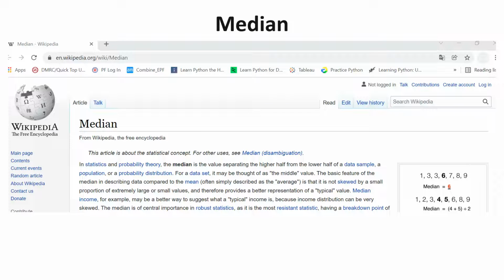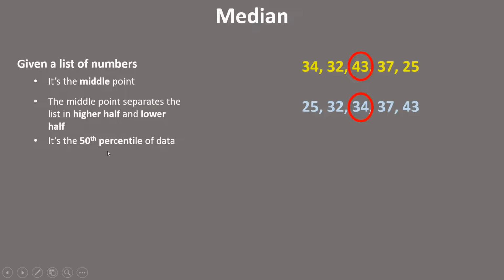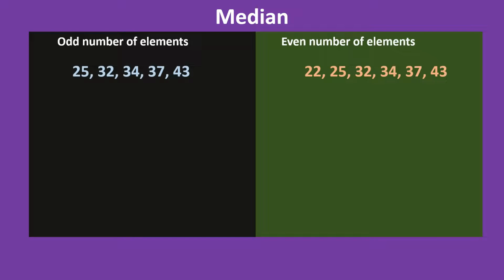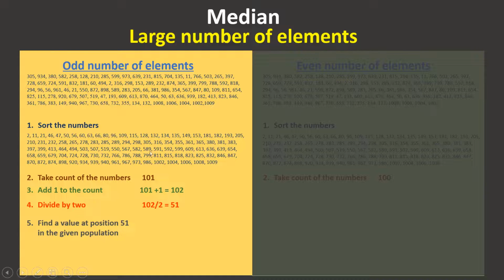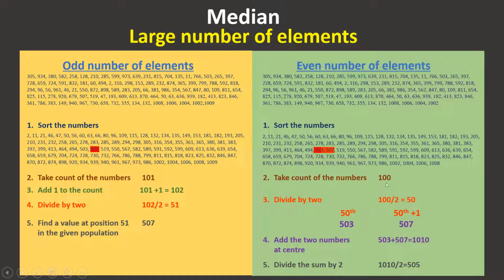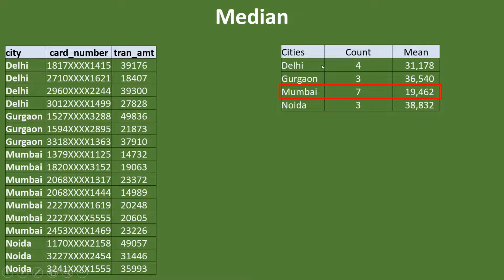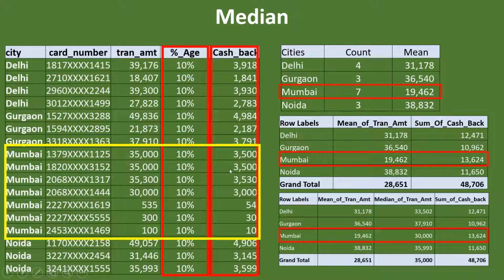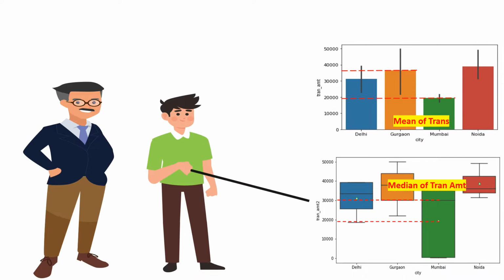Statistics|Storytelling with Median|Uses of Median in practical life or in your Job|Learnerea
00:00 - Introduction
00:34 - Properties of Median
02:22 - Find Median for even number of elements in the given population
03:40 - How to calculate median for Odd number of elements vs even number of elements in the given small population
03:40 - How to calculate median for Odd number of elements vs even number of elements in the huge amount of data
08:03 - Practical use of Median in day to day job|Use of Median in real life|Use of Median in your job|Using median to solve the problems in real life
11:00 - Clculating Median in python
12:08 - Visualizing median with box plot using seaborn in python

You can download the python script created in the video, using -
File Name - Median.py

You can download the data used in video to solve the real life problem, using -
File Name - diwali_spends_on_card.xlsx